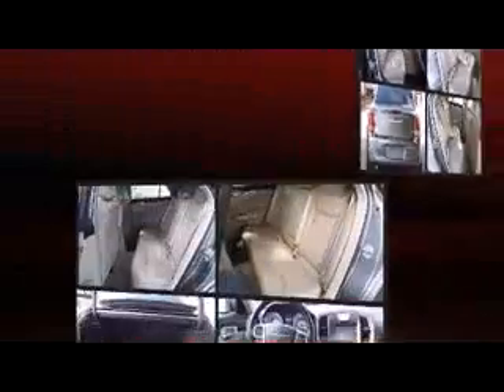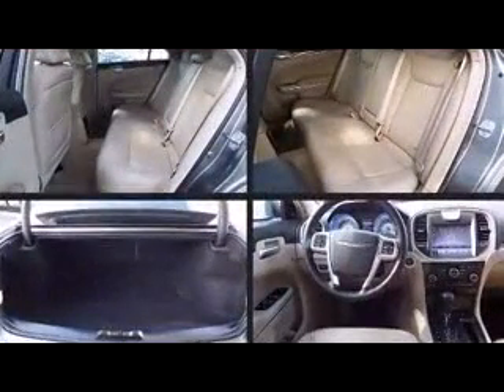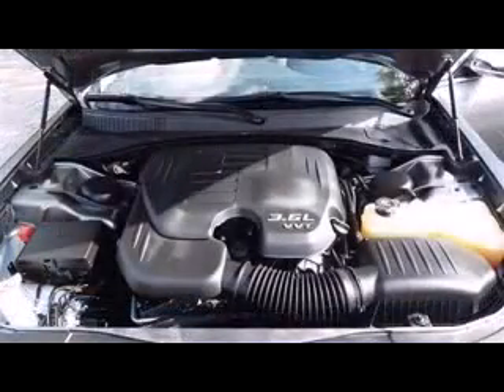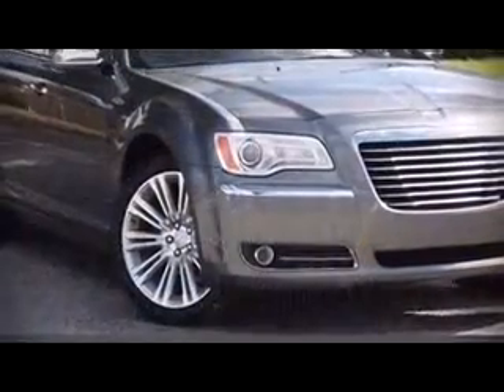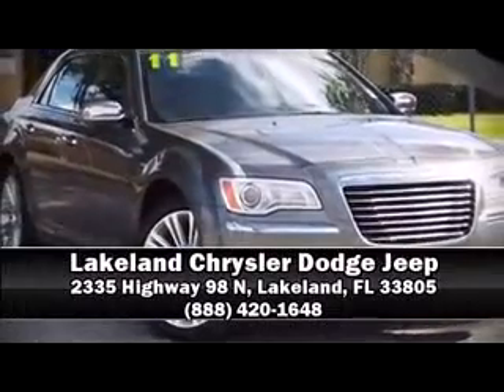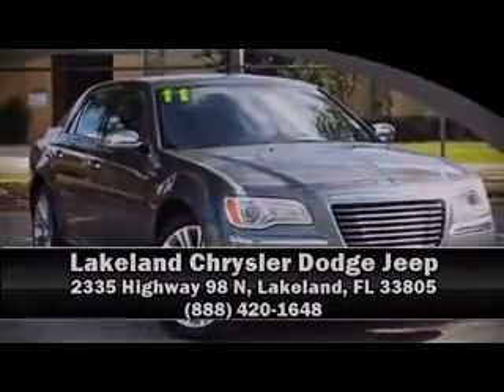Chrysler Dealer daytona, FL | Chrysler Dealership daytona, FL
The best Dodge dealership in the daytona, FL area is hands down Lakeland CDJR. Residents of daytona, FL all agree that Lakeland CDJR has the best service, selection, and prices on all new and pre-owned Dodge vehicles. What makes Lakeland CDJR the best Dodge dealer in the daytona, FL area? Simple, they care about their customers and they have extensive knowledge of their inventory. Take the trip over from daytona, FL to Lakeland CDJR today and see why they are the best in the area!